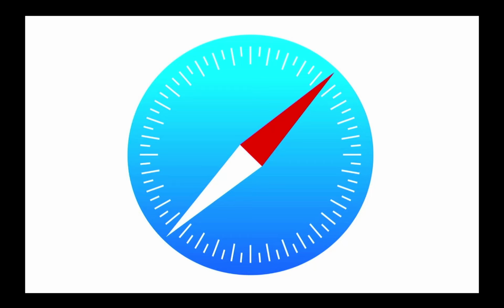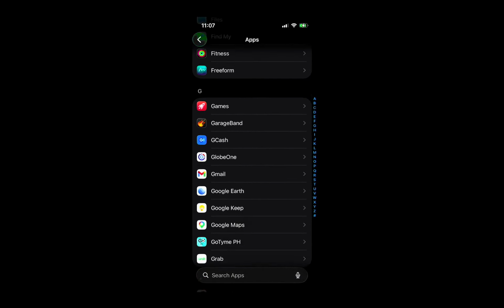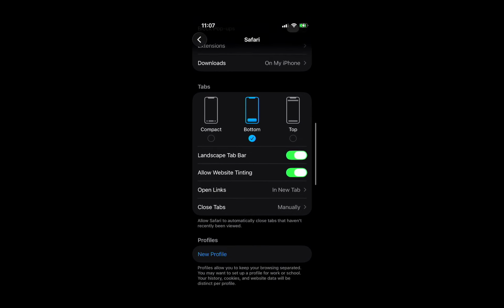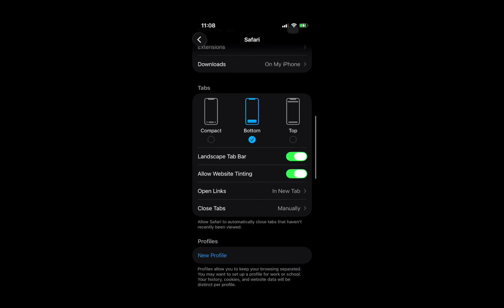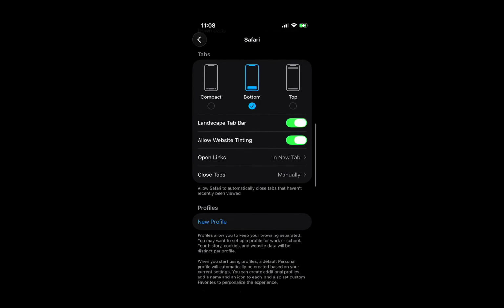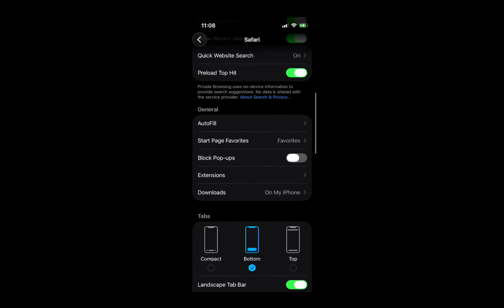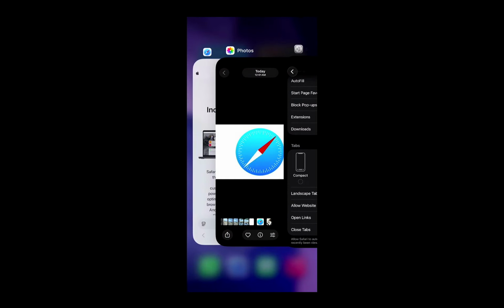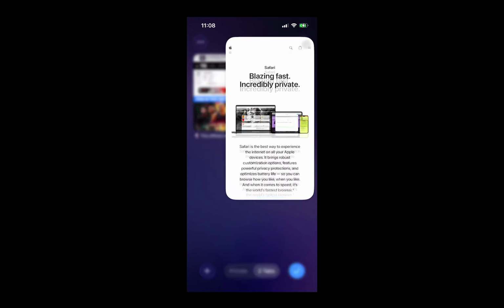How to Stop Safari from Opening New Tabs [2026 Full Guide]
How to Stop Safari from Opening New Tabs

In this video, we show you exactly how to stop Safari from opening new tabs. This common issue can disrupt your browsing experience, leading to frustration and inefficiency.

Understanding the settings and configuration options within Safari is crucial for maintaining your preferred browsing workflow. By mastering these adjustments, you can greatly enhance your online experience, ensuring Safari aligns with your personal or professional needs.

Technical Specs:
Software: Safari; Feature: Settings & Configuration